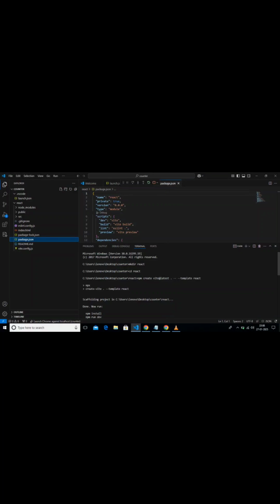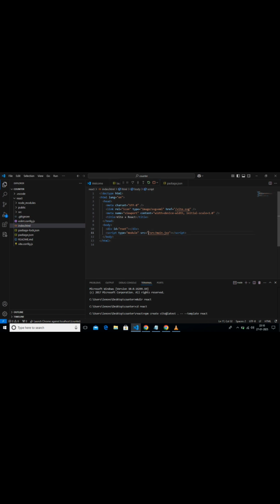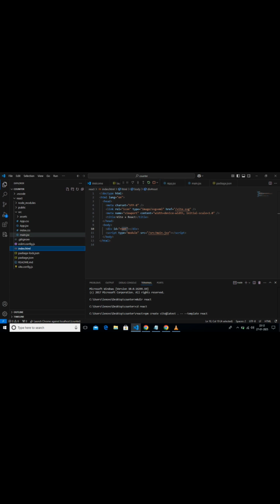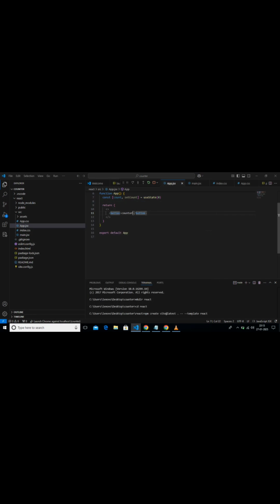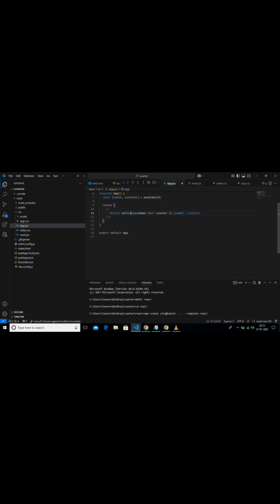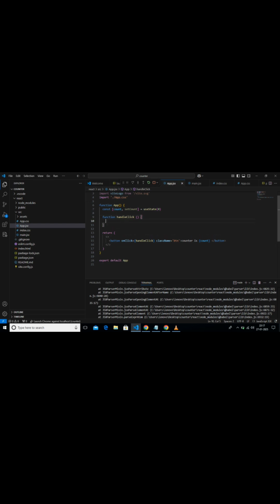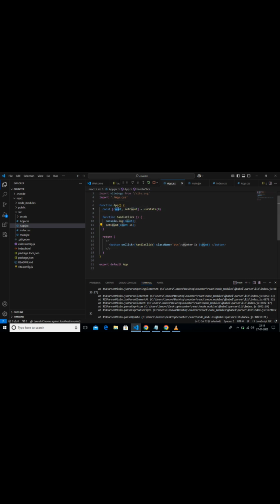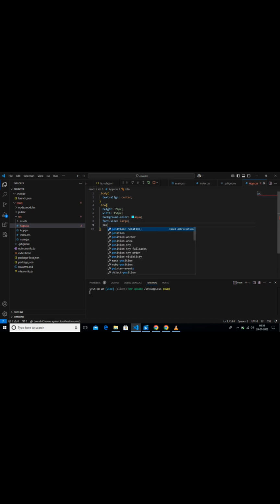Create counter application using react.